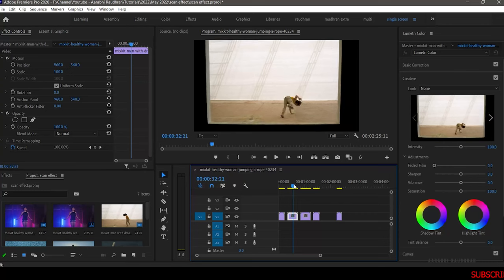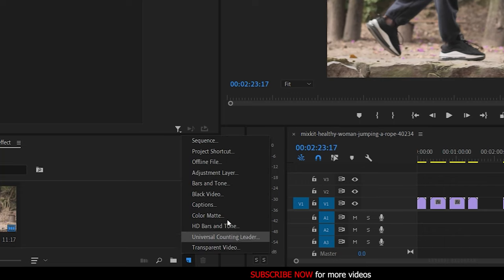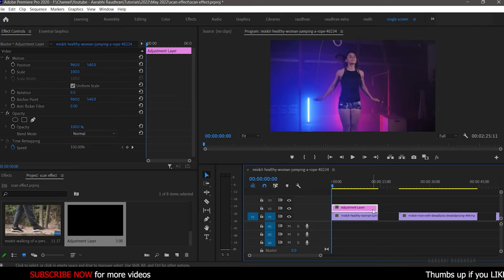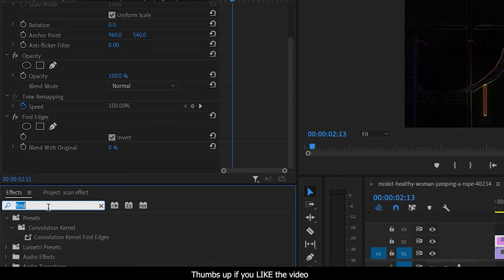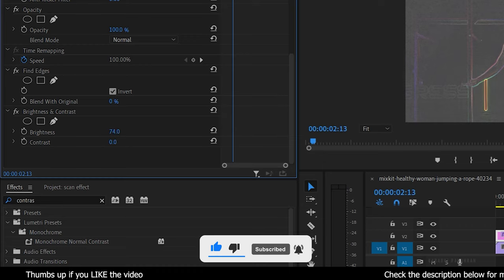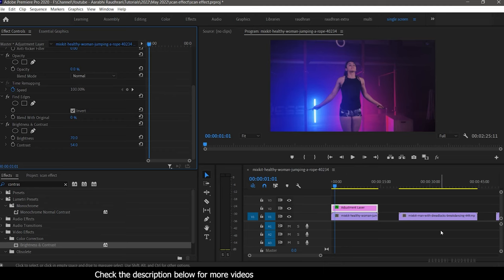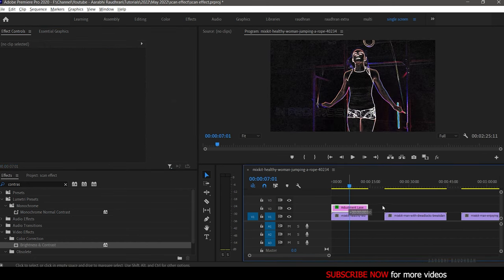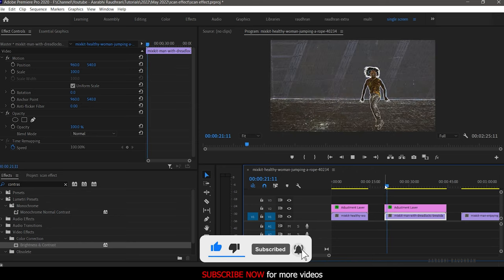How to create an OUTLINE EFFECT in PREMIERE PRO CC (Tutorial)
I am Raudhran. This is a adobe premiere pro tutorial. In this video i show you how to create a scan like effect in premiere pro. Do watch the video completely and please don't skip the video in between. Thanks for supporting me.

premiere pro,
video editing ,
adobe pre
pro premiere
adobe premiere pro cc
adobe pr